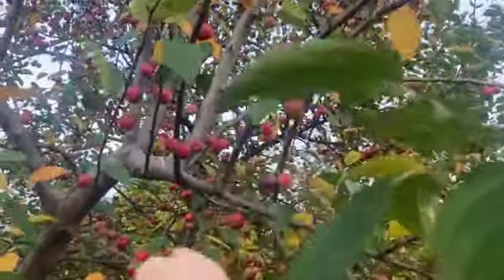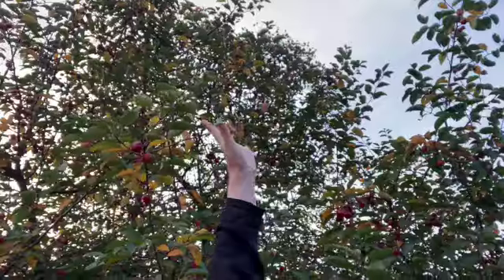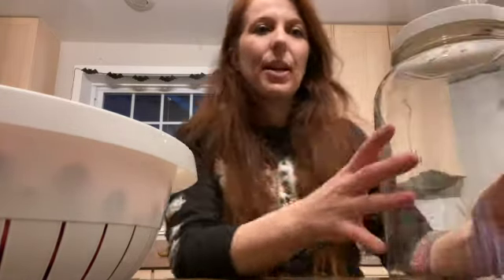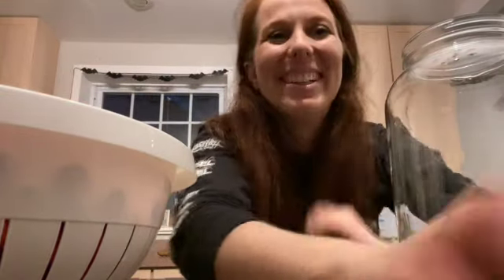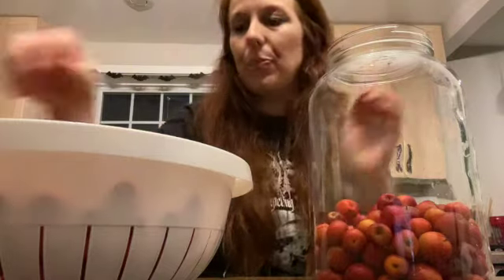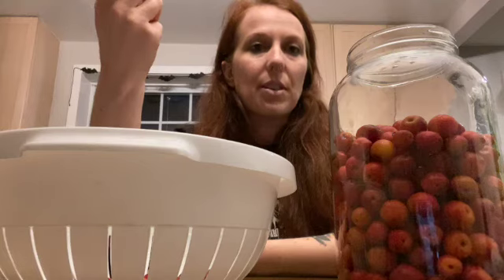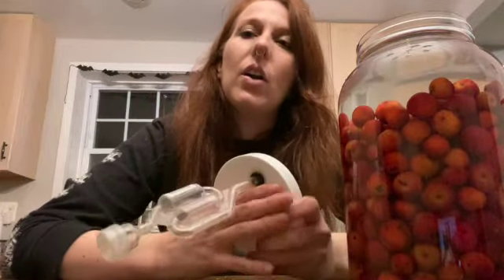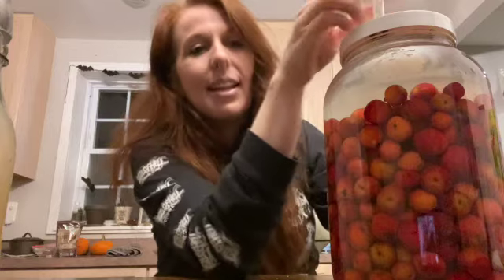Free ACV: How to make Apple Cider Vinegar from Crab Apples!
I got to wondering what I could make with all the crab apples I was seeing around the city, especially this one tree in a local park. Apple cider vinegar has been my favorite thing to make, and it feels SO good to not have to buy at the store any longer. It's such a simple recipe, you'll be stocked up with not a ton of effort (and even less money spent.)